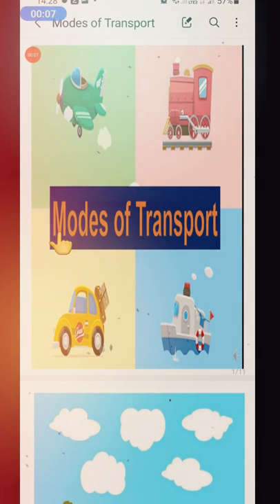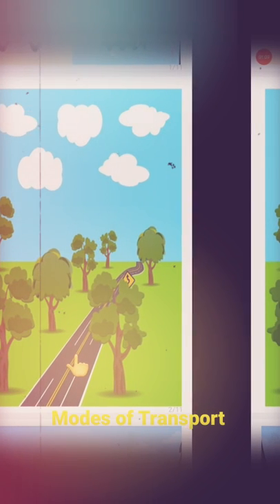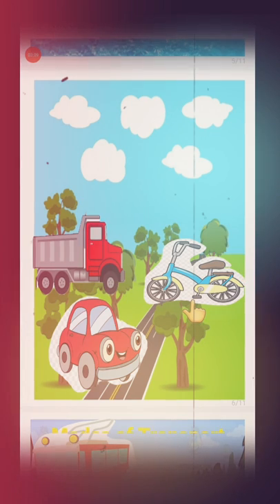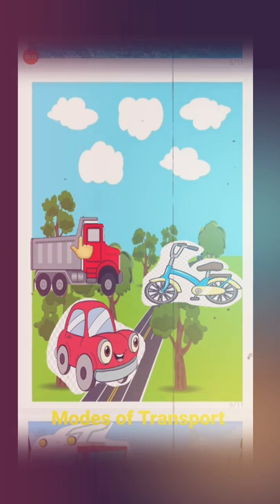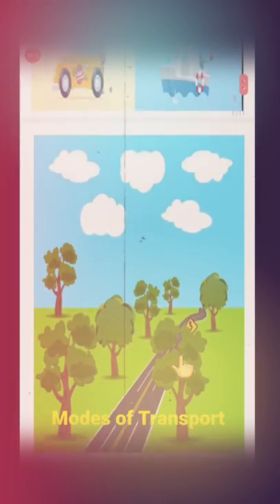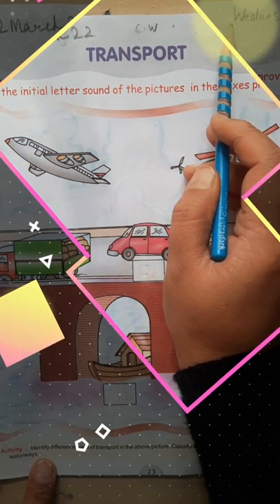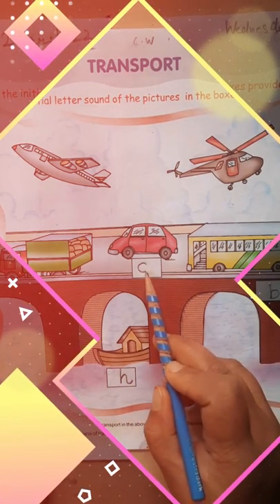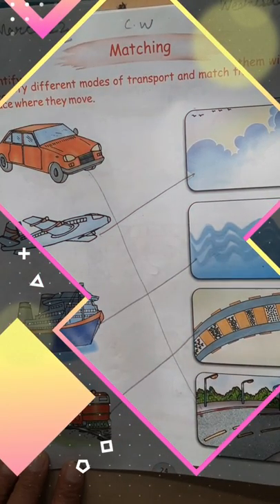Modes of Transport